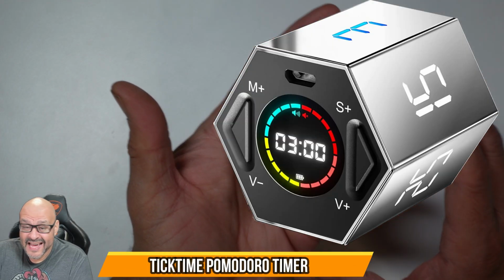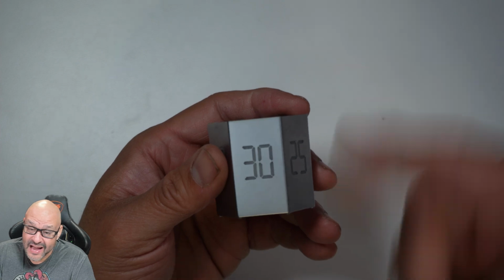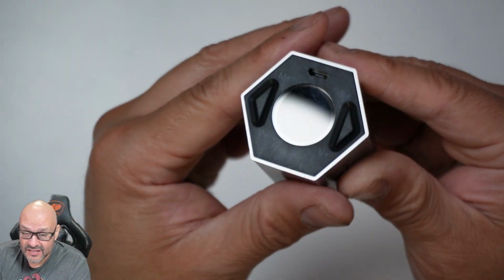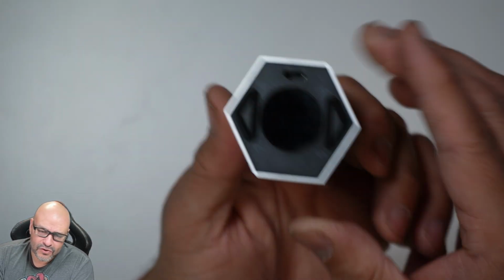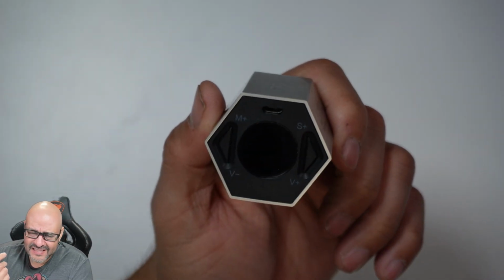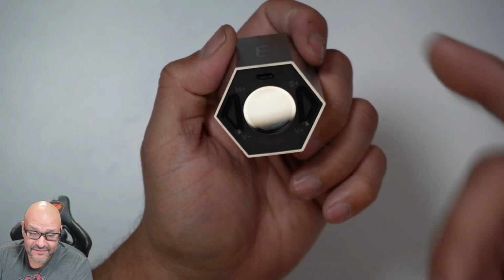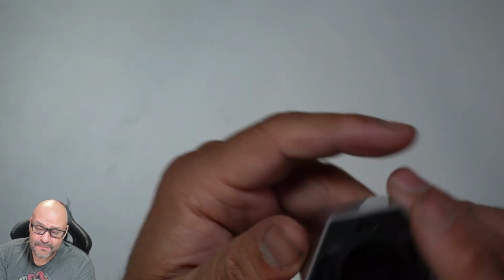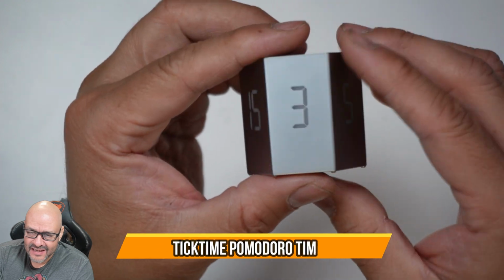Ticktime Pomodoro Timer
Ticktime Pomodoro Timer, Digital Cube Timer, Hexagon Visual Magnetic Flip Focus Timer, Silent & Alarm, for Work, Study, Task, Meeting, Productivity, ADHD, Office - Gray